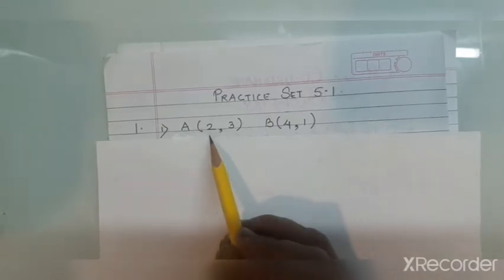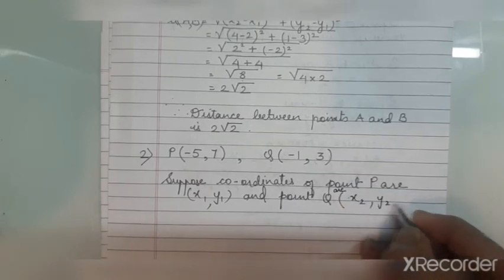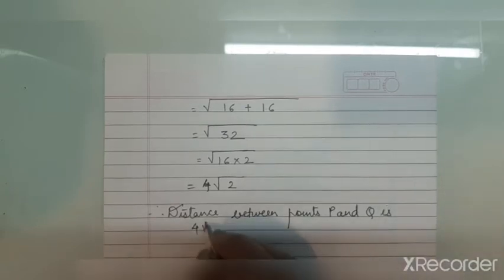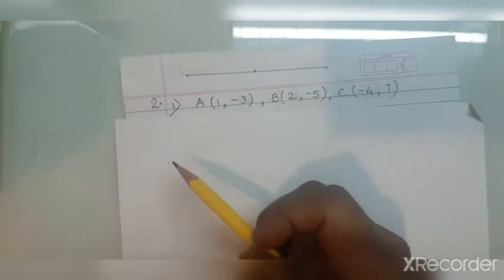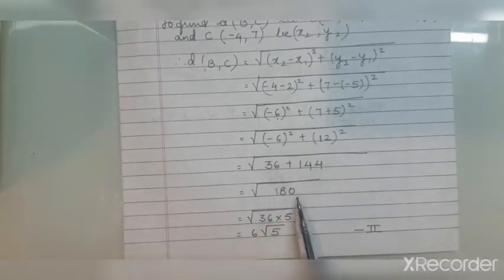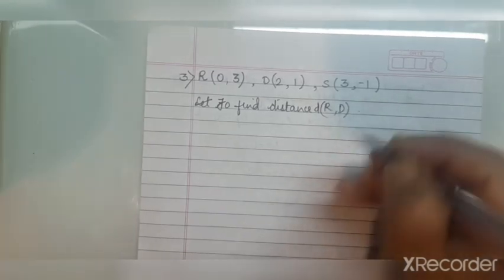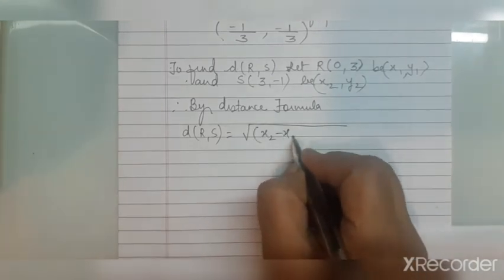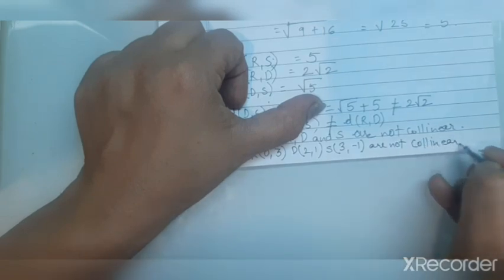Std X Geometry Chapter 5 Co- Ordinate Geometry ( part 2) Practice set 5.1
std 10 , std X,  geometry,  chapter 5   , co-ordinate geometry,  Practice set 5.1